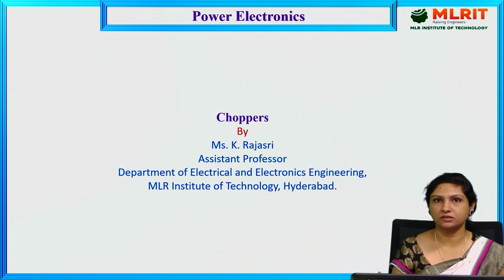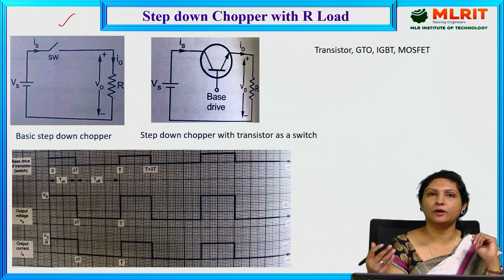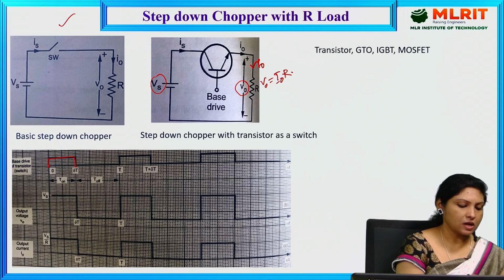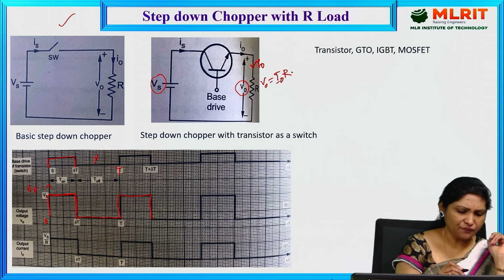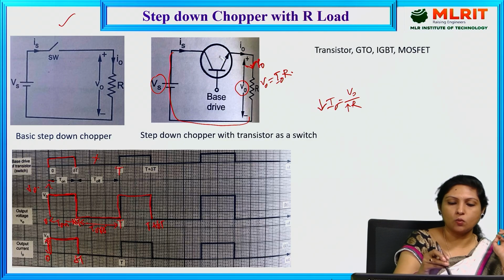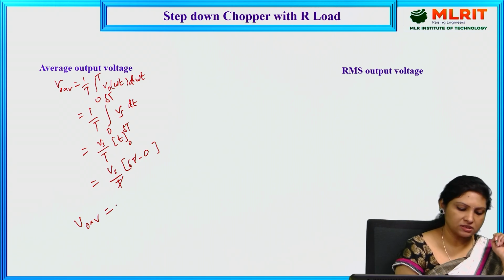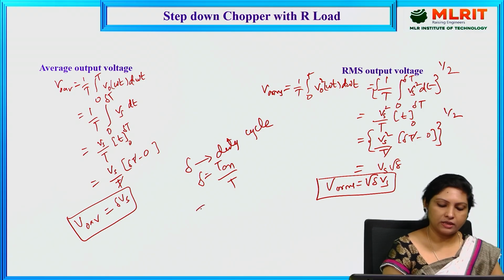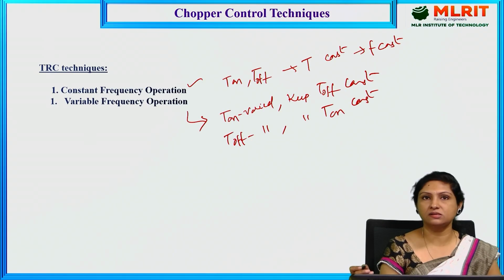LEC43| Power Electronics | Choppers by Ms. K. Rajasri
Assistant Professor,
Hyderabad.